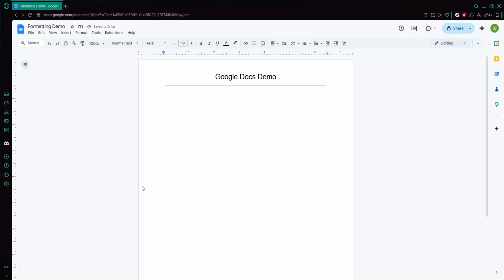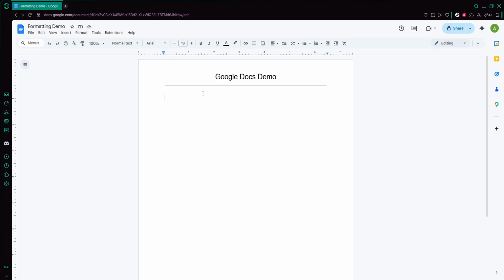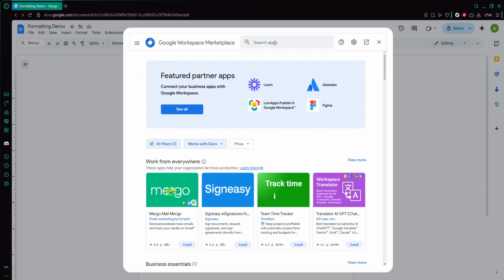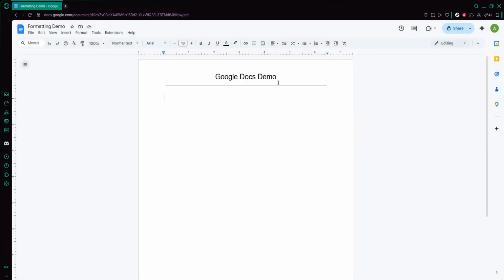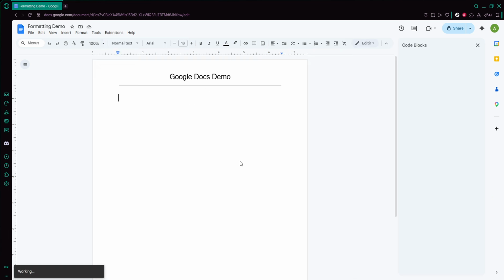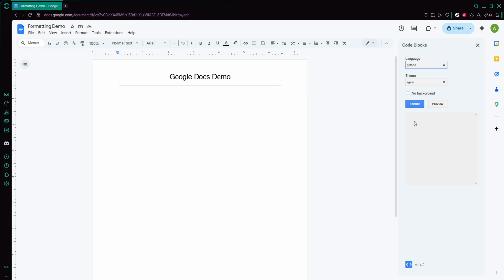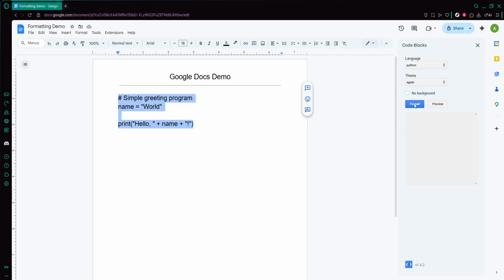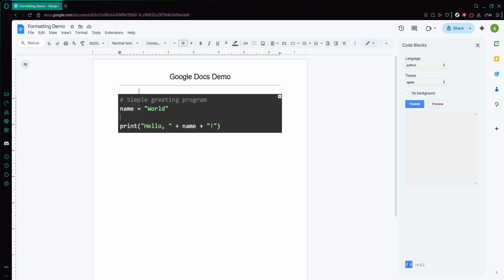How to Insert Code Block in Google Docs (Full Tutorial)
In this video, we will explore the process of inserting a code block in Google Docs, a crucial skill for anyone who works with code or needs to format technical documents. Whether you're a developer, educator, or simply looking to make your documents look professional, this tutorial provides a clear, step-by-step guide on how to achieve that.

By watching this video, you'll learn various methods to insert code blocks effectively, ensuring your text is visually appealing and easy to read. Follow along and enhance your Google Docs skills today!